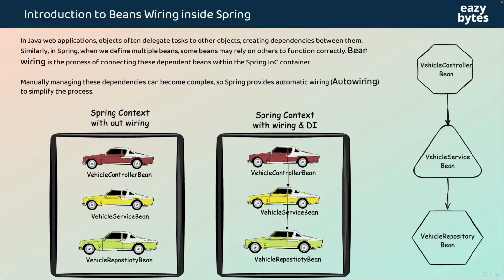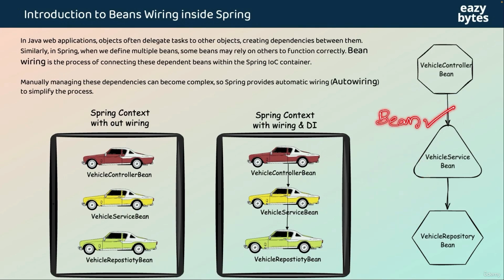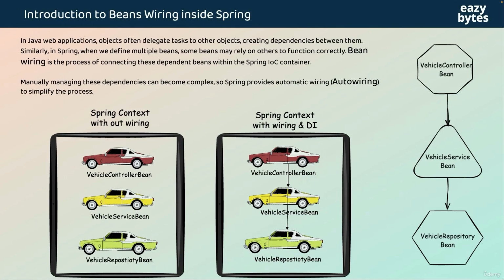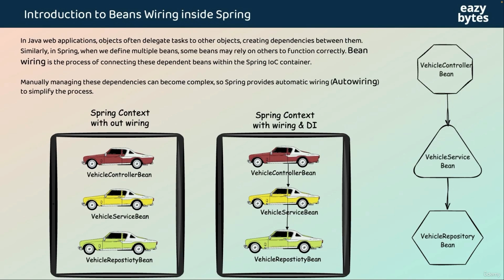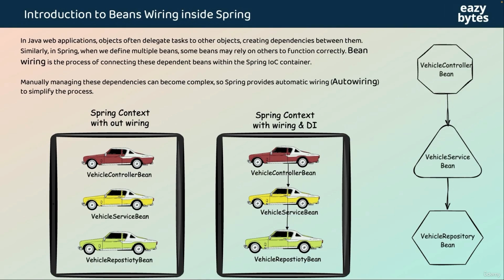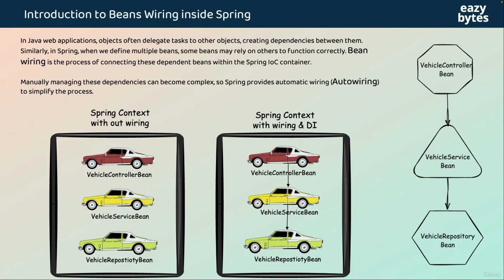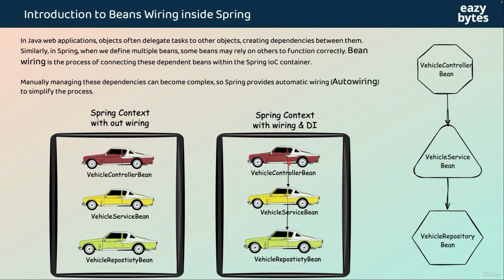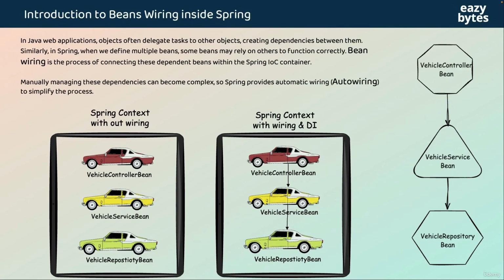016 Introduction to Beans Wiring inside Spring